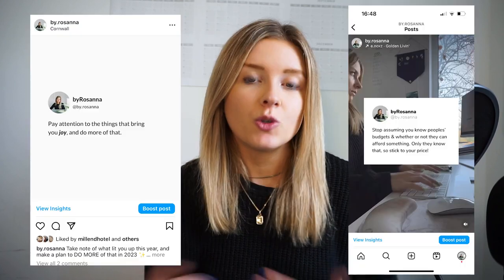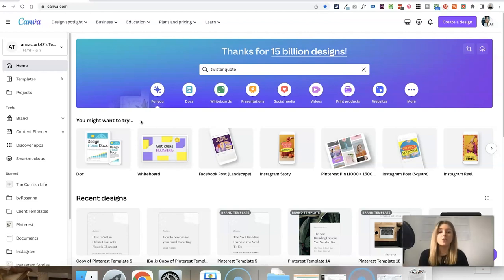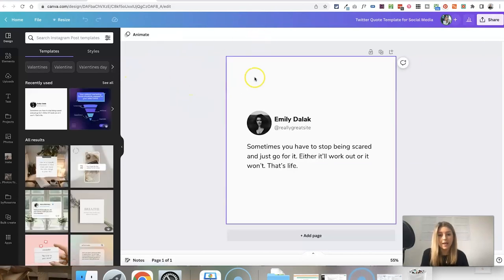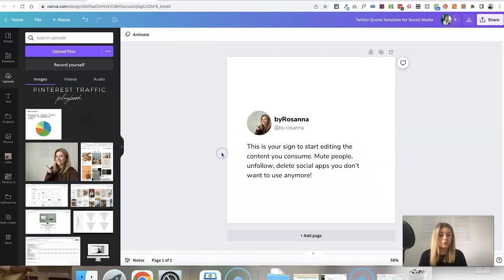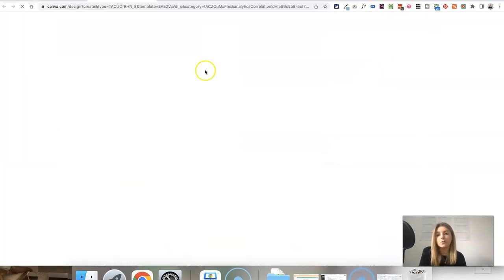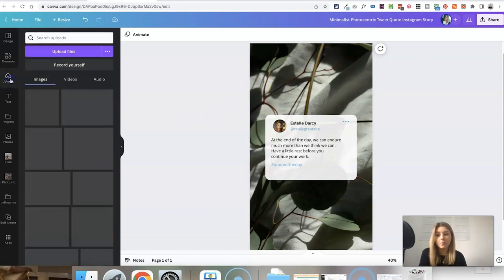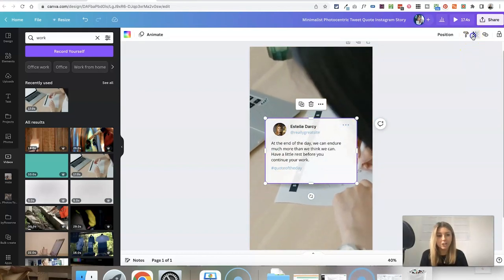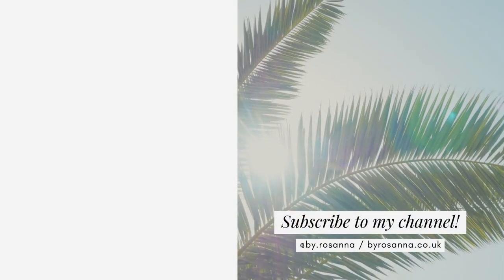How to Make Twitter Screenshot Graphics for Instagram Posts & Reels (if you don't have Twitter!)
Learn how to create Twitter quote screenshot graphics to share on Instagram EVEN if you don't have a Twitter account to screenshot the Tweets from! In this Canva tutorial I'll show you how to create Instagram posts & Instagram Reels with FAKE Twitter quotes quickly & easily.

💸 How to Make Money from Your Email List (FREE MASTERCLASS)